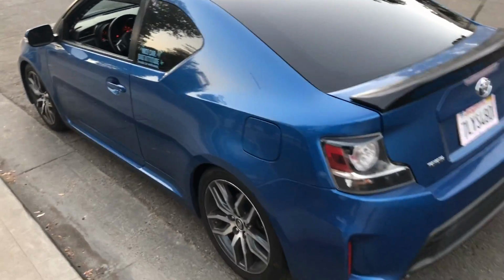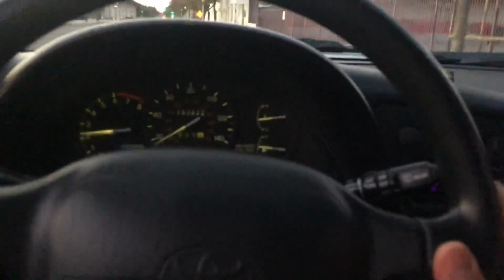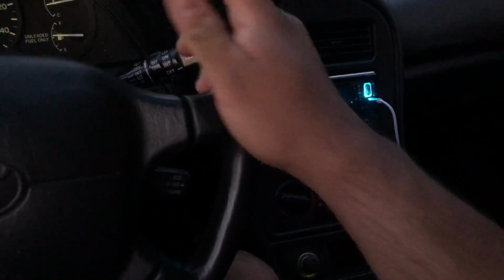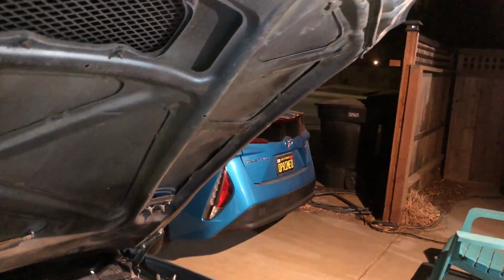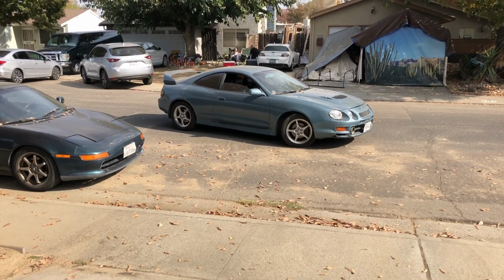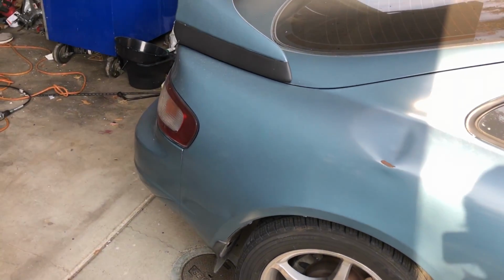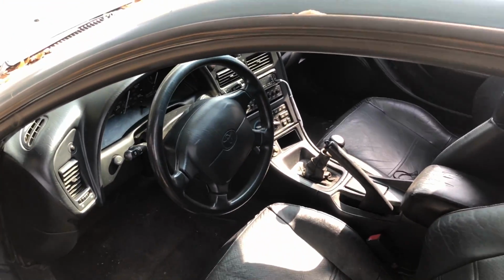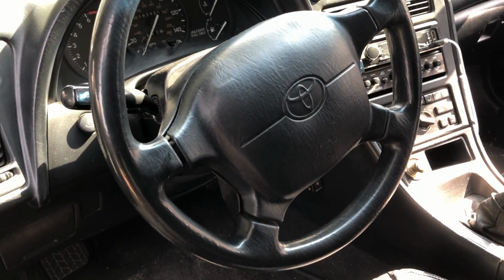Did I just buy a Celica GT-Four??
No I didn’t buy a gt four but I will be faster than one!